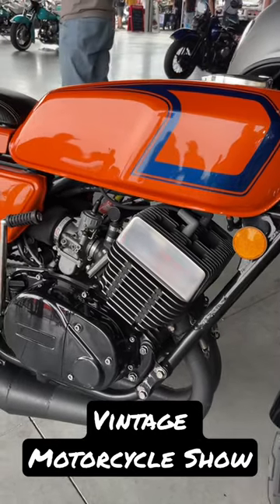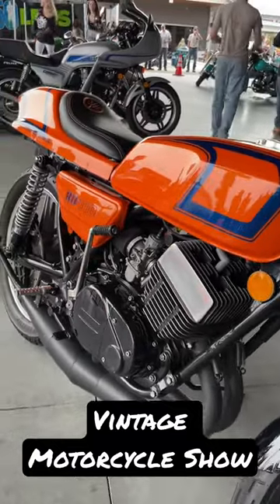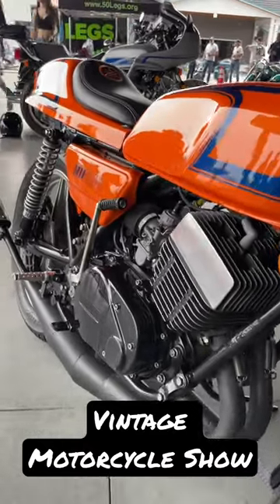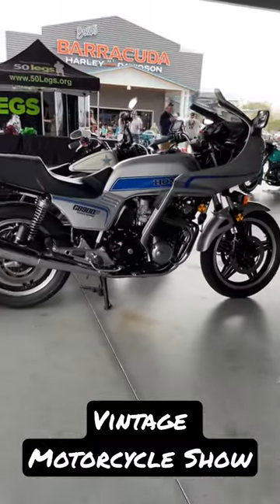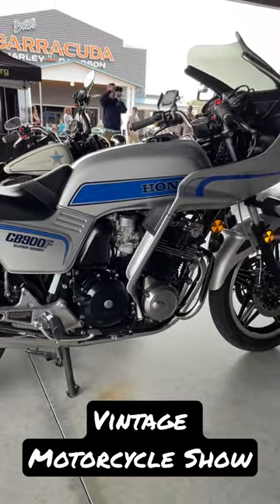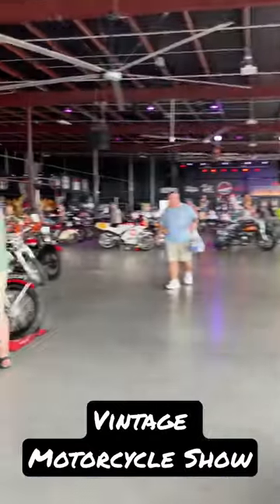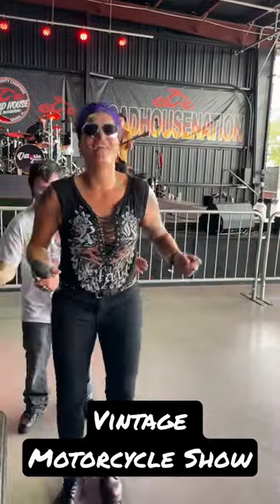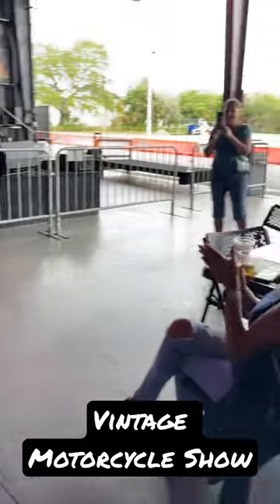The 3 Coolest Vintage Japanese Motorcycles at this show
Have a look a the three coolest vintage Japanese bikes we can find at this particular motorcycle show.